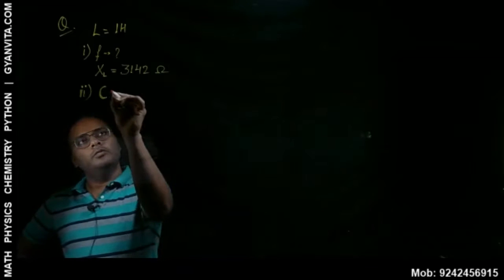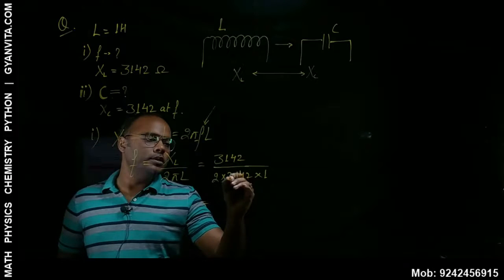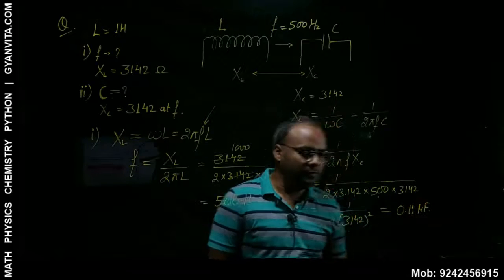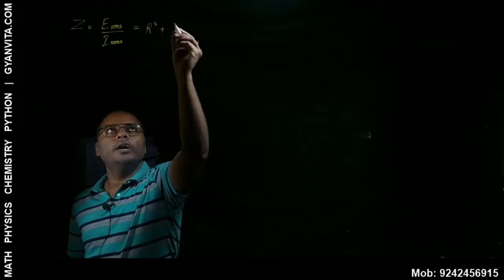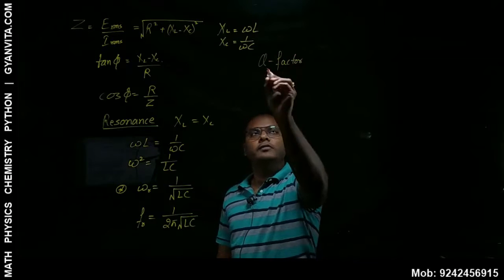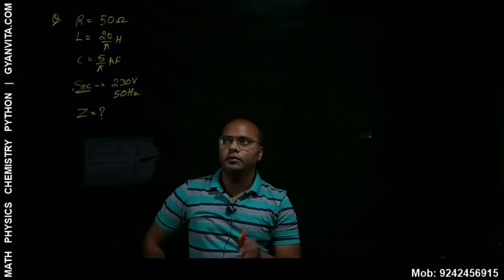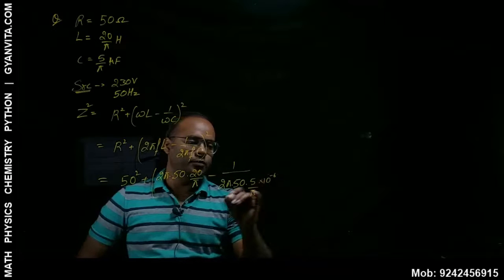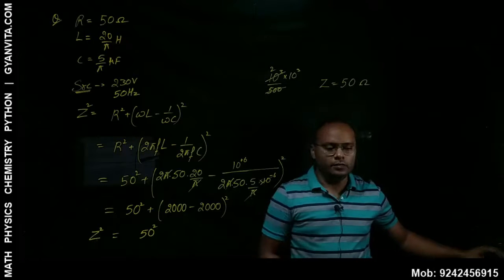Problems On AC